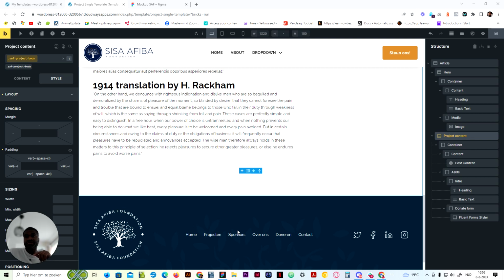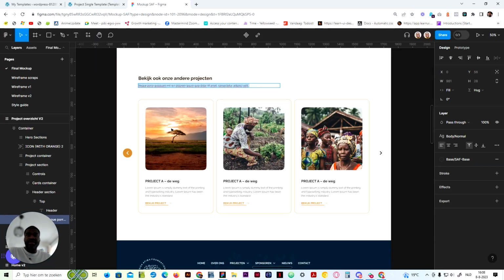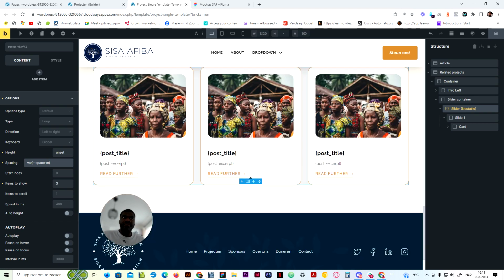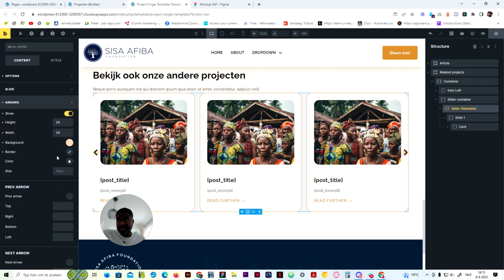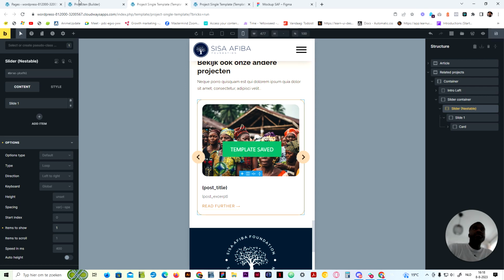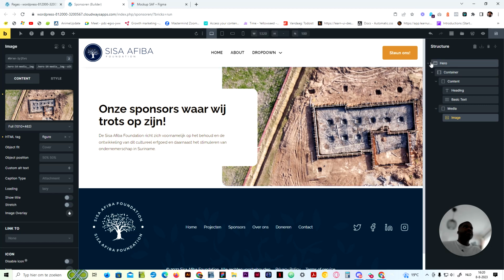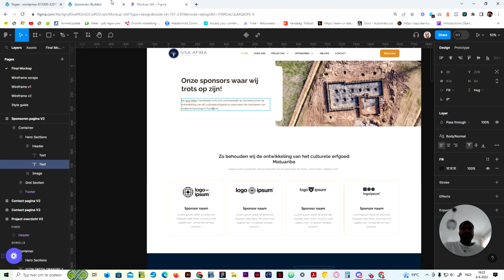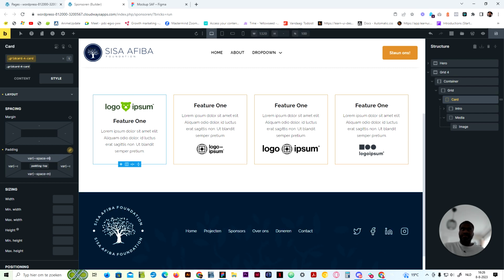Building a Real Life Project in Bricks using the CORE framework & the ALPHA template PART 04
This is the fourth part of the video where I will be taking the Core framework for a spin and build out a real-life project. I will be using the Alpha template from Bricksmaven to build out the pages. It took me almost 4 hours to build 90% of the project. This would have been impossible without using the Alpha design library.

In this video, I continue the live build of a non-profit website for a real client project. I use the core framework to create the last section where users can view all the projects. I demonstrate how to add spacing, containers, and cards to display the projects. I also show how to style the cards and add images. Throughout the video, I provide tips and insights on the design and development process. By following along, viewers can learn how to efficiently build a website using pre-built blocks and deliver a great experience to their clients.

We will be covering the following topics throuout the whole build:

00:00 Introduction
03:26 Creating the Project Section
04:32 Using Existing Cards
06:24 Styling the Project Section
06:41 Adding Arrows
08:17 Adjusting Spacing
13:45 Excluding Current Posts
14:25 Moving to the Sponsor Page

I hope you enjoy the process with me and you are welcome to ask questions or give feedback. Thank you very much for taking the time to watch!

Part 03

If you are interested in the Alpha design library you can go to bricksmaven.com and get yourself a copy.